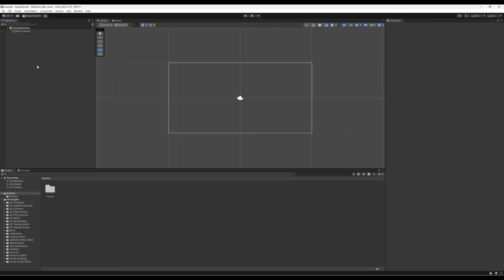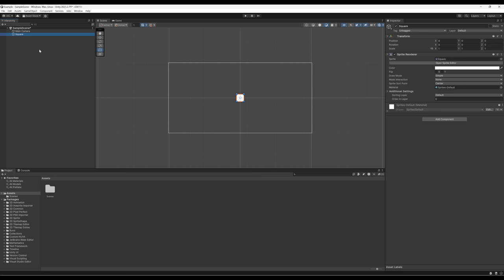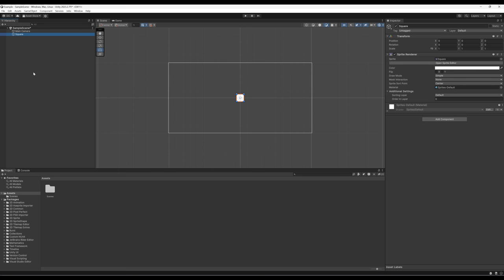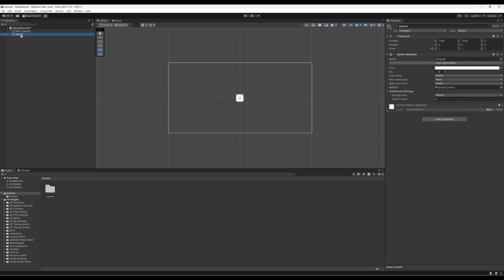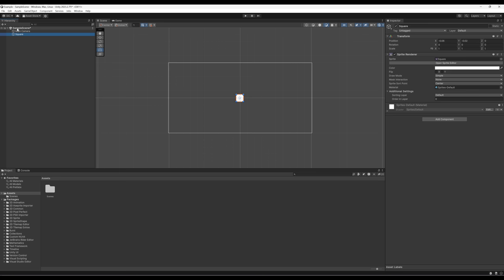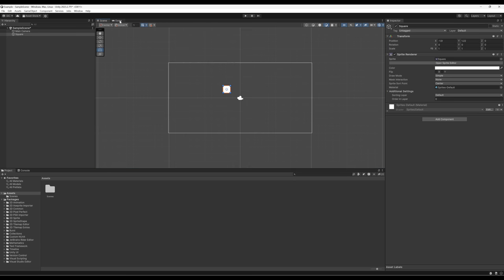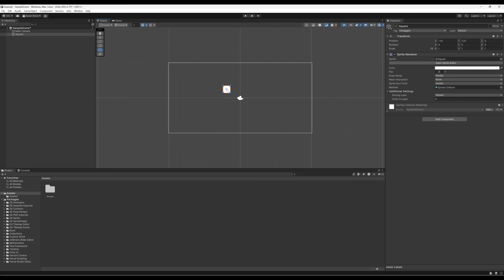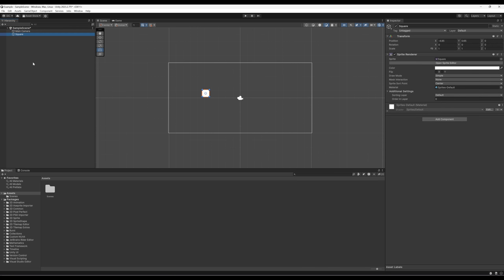Unity 2023.2: Introduction to 2D: Part 2: Adding and Using GameObjects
This video continues the presentation of game objects, components, and system. As we add game objects in Unity, we move from the Hierarchy View, showing the current scene, to the Inspector View, showing the game object's components.

In this video, by adding a Sprite, we can see how game objects can and do have different components.